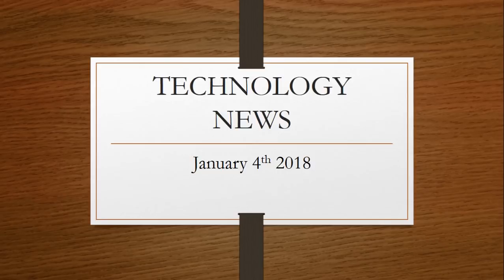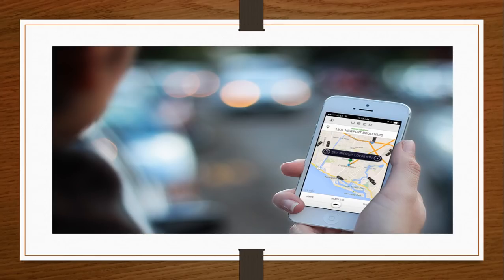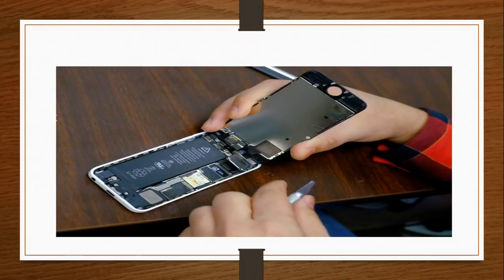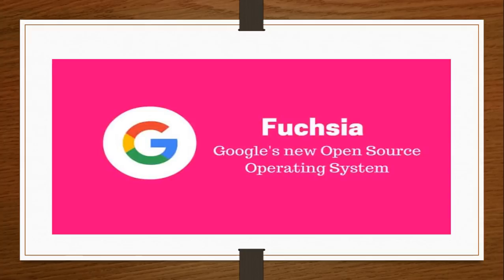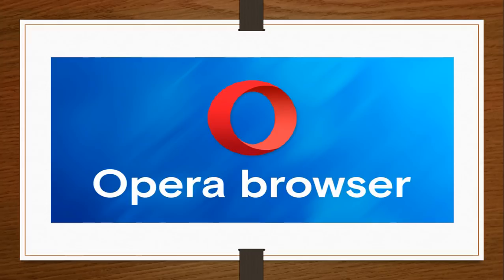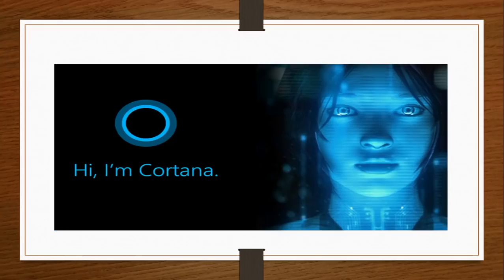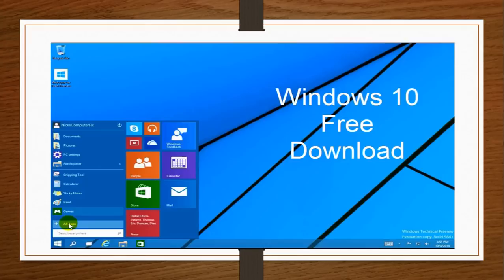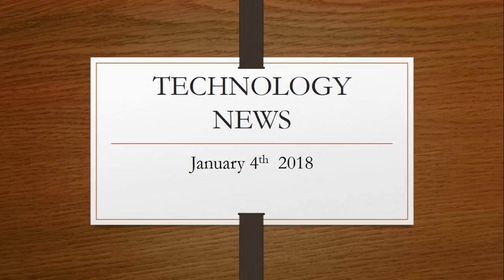Technology news update January 4th 2018 Intel AMD ARM Security flaw Windows 10 free and more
Latest technology news update for Thursday January 4th 2018